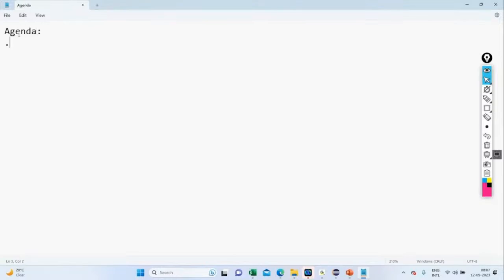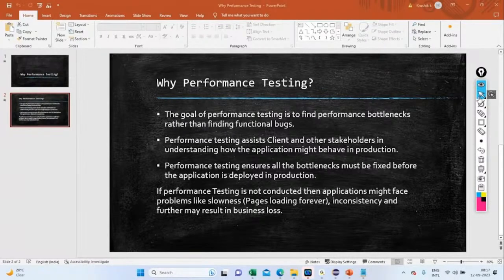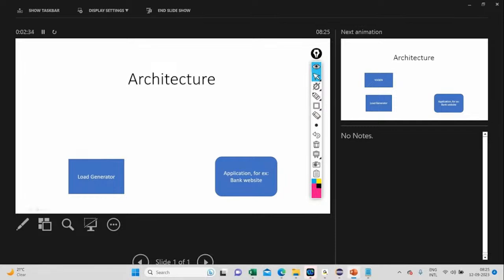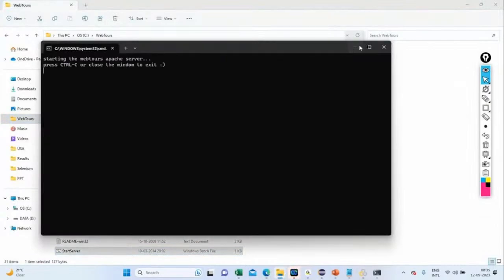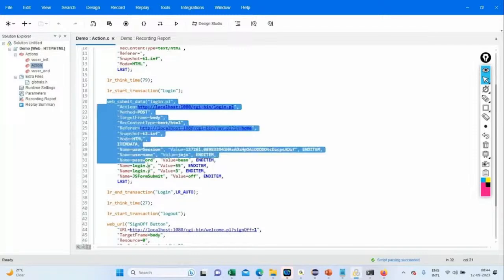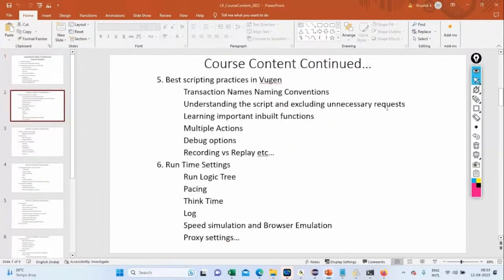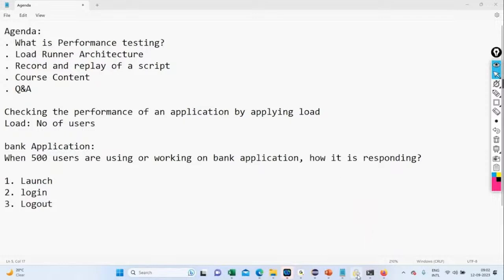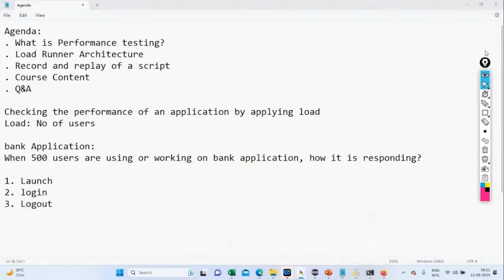Performance Testing using LoadRunner Demo. Pls contact or whatsapp us on +91-8019952427 to enroll